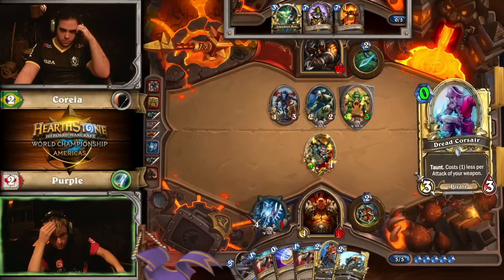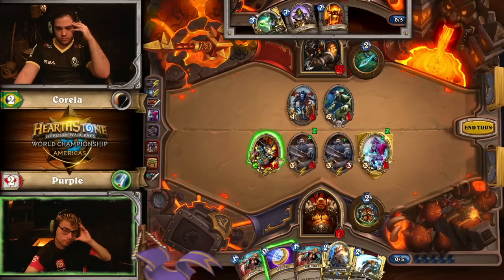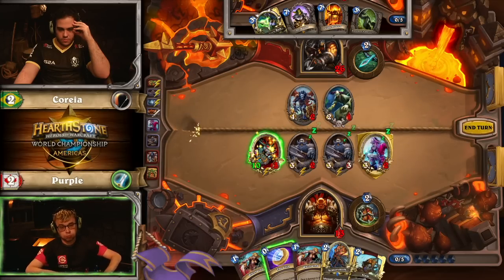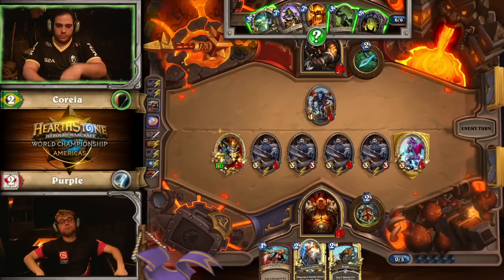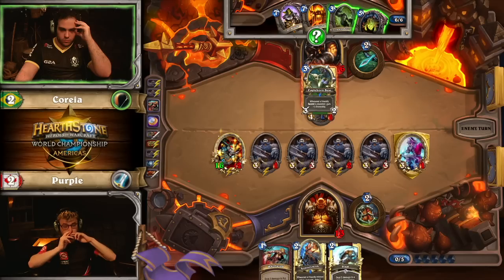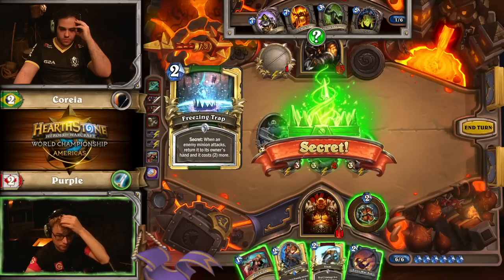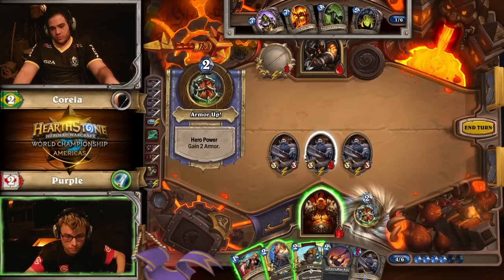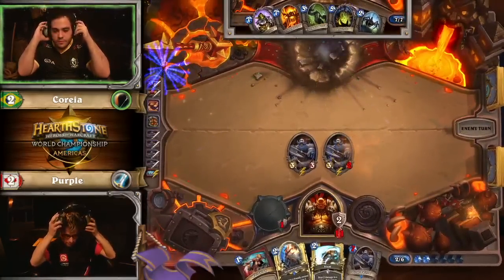A non-greedy play by Purple - Epic decision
Purple decided to attack with Frothing Berserker before second whirlwind. Therefore, he dealt 10 damage instead of 16 damage.

It's a very wise decision because Mad Scientist will die and may put Freezing Trap to board.